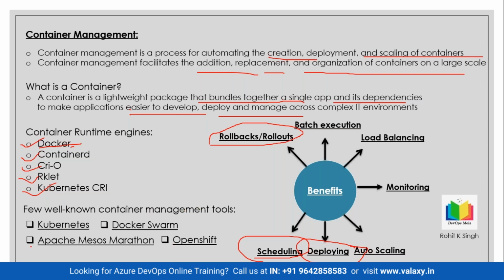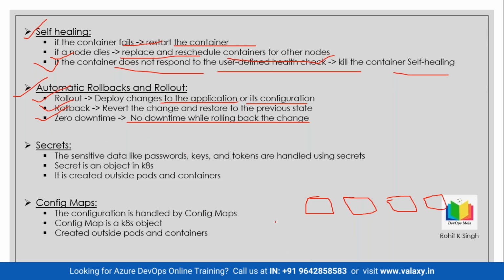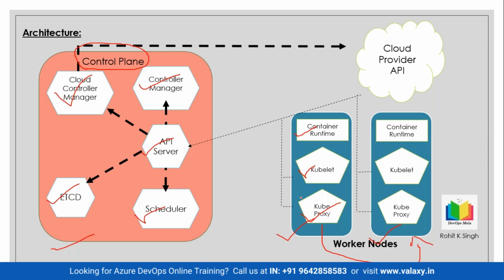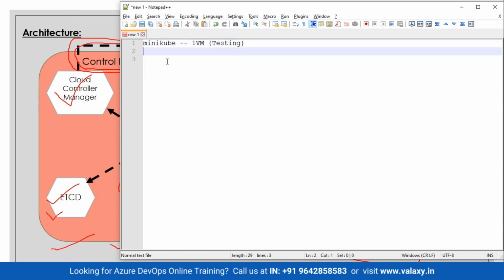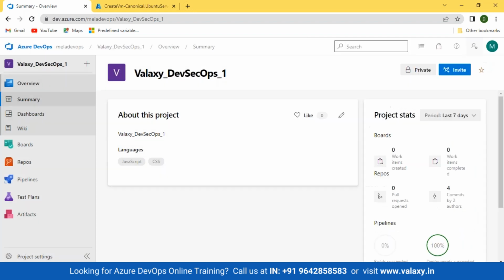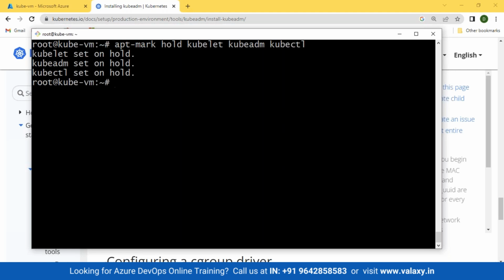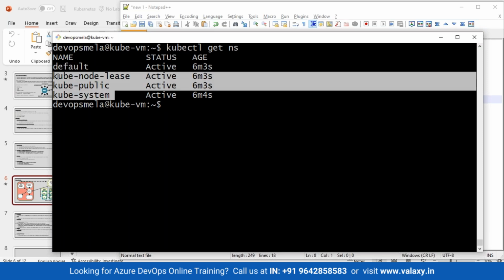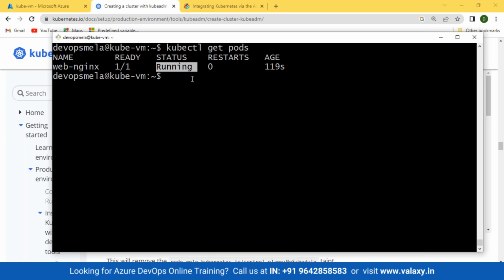Azure DevOps - Day 57 - Kubernetes_Part1